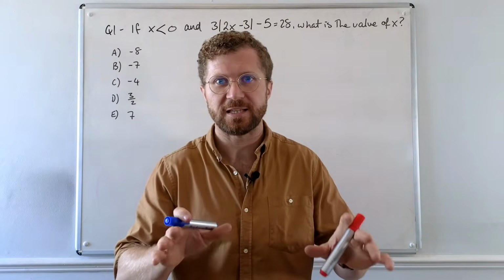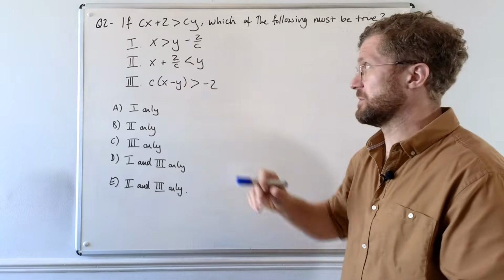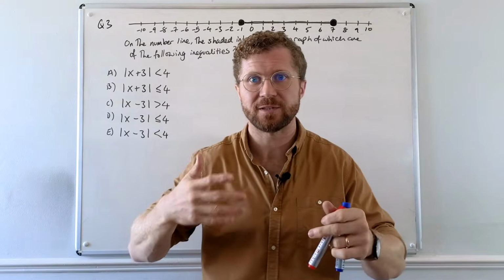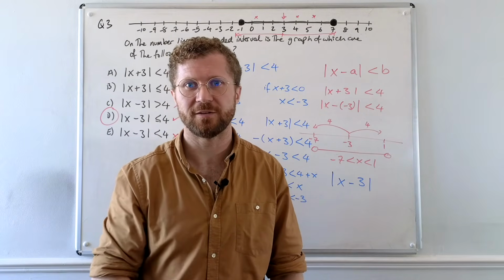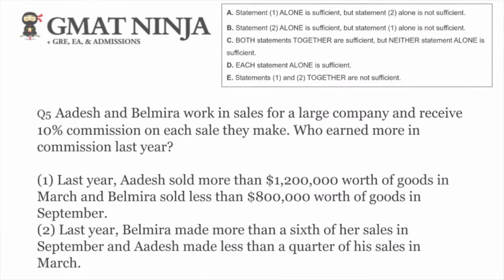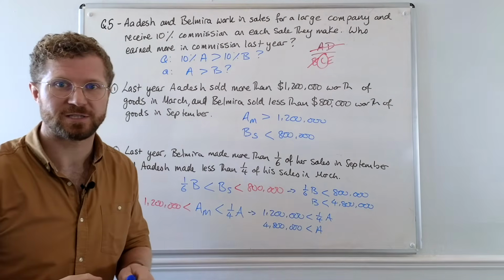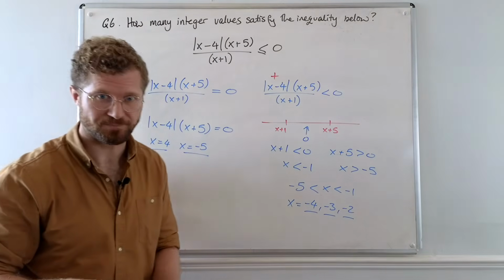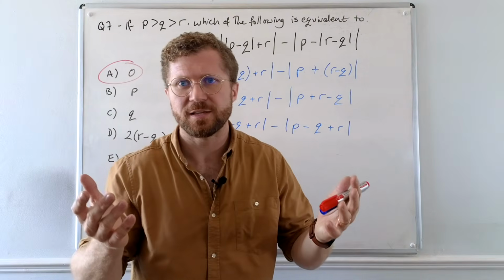GMAT Ninja Quant Ep 5: Inequalities & Absolute Values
Do questions involving inequalities & absolute values mess with your head on the GMAT or Executive Assessment quant section? Or do you spend an eternity on an inequality or absolute value question because you just can't see the "quick way" to a solution?

In this video, Harry -- a GMAT Ninja tutor -- will show you how to think about EA and GMAT inequality & absolute values questions efficiently and effectively. He'll help you understand how to blend logic, algebra, and flexibility to maximize your performance on these questions.

This video will cover:
➡️ Inequalities
➡️ Absolute values
➡️ Questions with both inequalities AND absolute values
➡️ What to do when things get really nasty

This video is for you if:
➡️ Inequalities and absolute values terrify you
➡️ You “know” everything but still struggle
➡️ You don’t know the most efficient tool to use
➡️ You don’t have a consistent approach to the “hard” ones

For more on Harry Duthie and his penchant for bench-pressing students who refuse to do their homework

Chapters:
00:00 Introduction
01:28 Q1 - Intro to absolute values
10:14 Q2 - Be careful with negatives
17:52 Q3 - Inequalities AND absolute values
27:53 Q4 - Simultaneous inequalities
35:39 Q5 - Combining inequalities
43:44 Q6 - Things are getting nasty
51:03 Q7 - Just looks intimidating